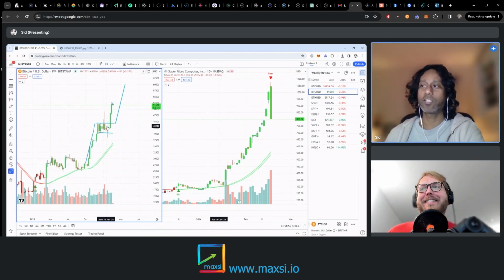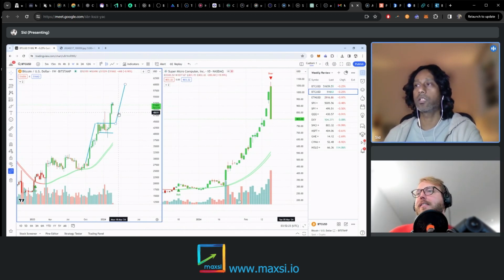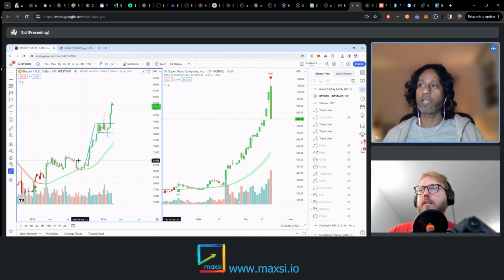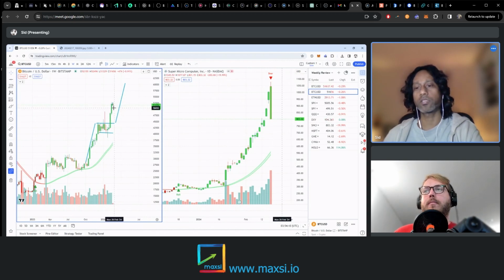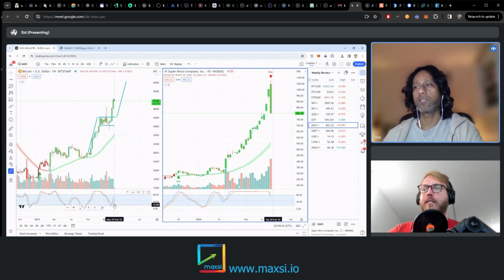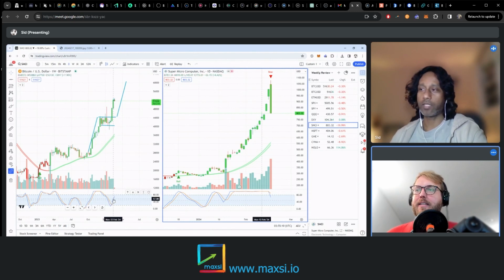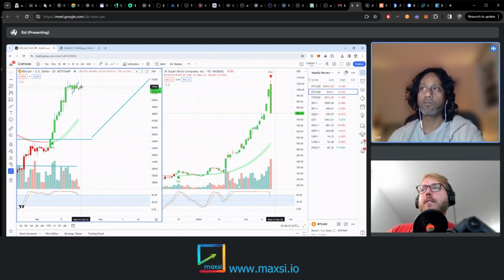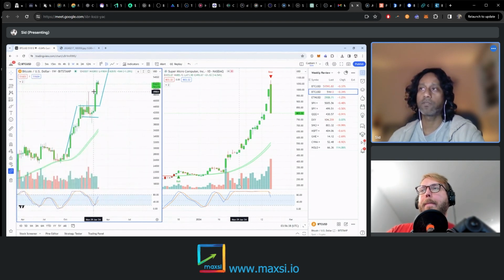Bitcoin and Ethereum Bull Flag Breakout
Get access to our Maxsi Trading Buddy indicator that calls tops and bottoms for any asset (stocks, crypto, ETF, forex)

This is a clip from the Maxsi Market Review series: Bitcoin Bull Market Looks Good, SMCI Short Squeeze, SPY Looks Topped - Part 1